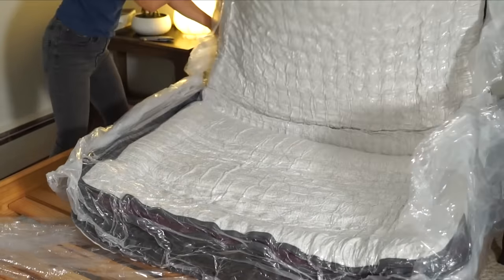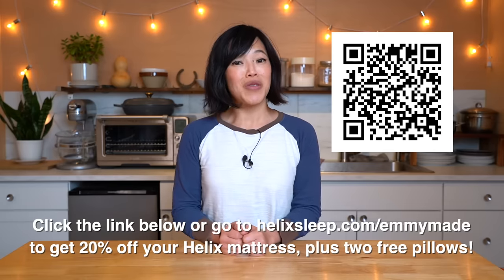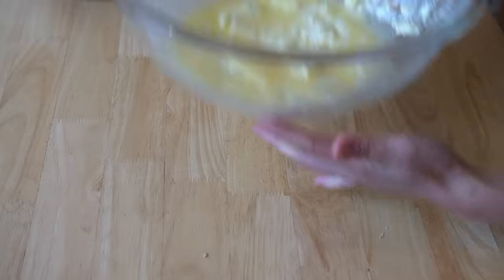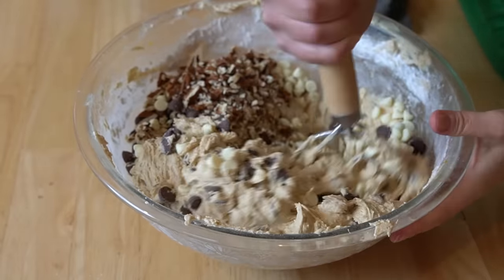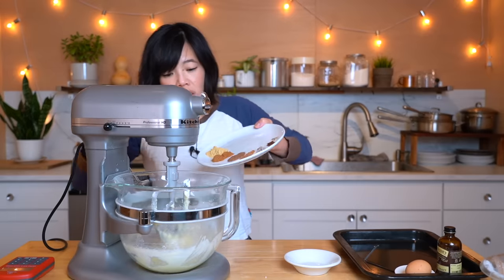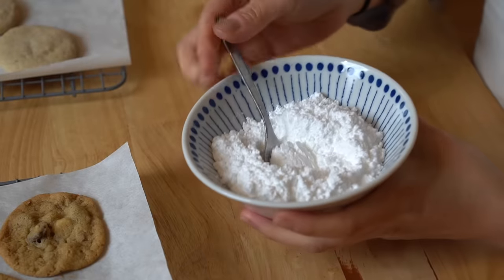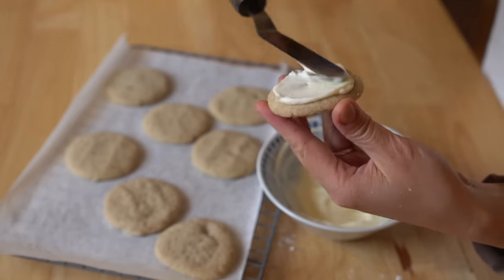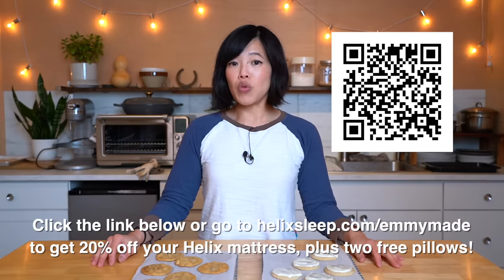Holiday Cookie Battle - Taylor Swift vs. Mama Kelce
Let's make Taylor Swift's chai cookies and Travis Kelce's mom's chocolate chip cookies and see whose cookie recipe will reign supreme.

Today's recipe inspirations: Taylor Swift's Chai Cookies and Donna Kelce's Chocolate Chip Cookies

Chapters:
00:00 Intro
0:17 Sponsorship.
2:04 Cookie baking tradition.
2:42 Swift Kelce cookie story.
3:49 Donna Kelce's recipe.
6:05 Taylor Swift's recipe.
7:54 Dead battery rage.
8:44 Glaze instructions.
9:03 Taste test.

Photos licensed from Alamy. You've made it to the end -- welcome! Comment: "The Cookie Fairy!"